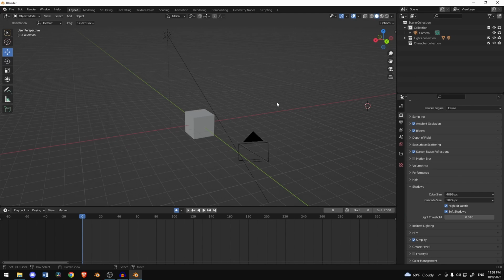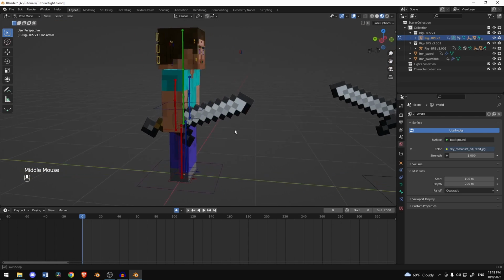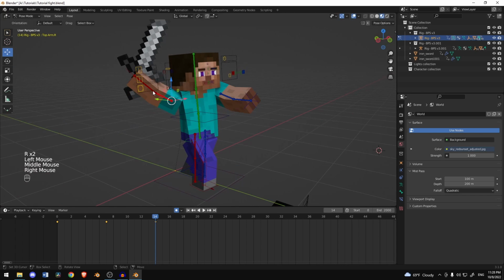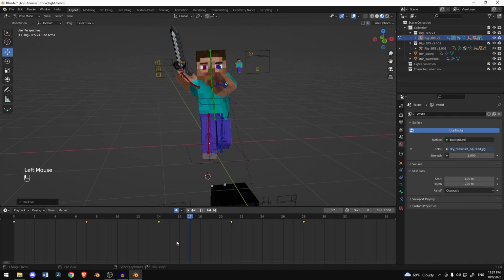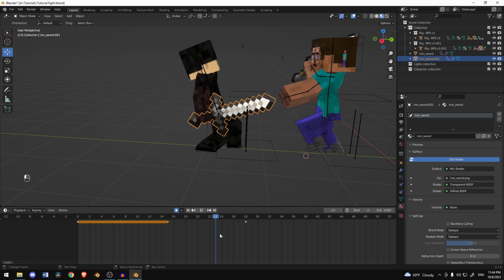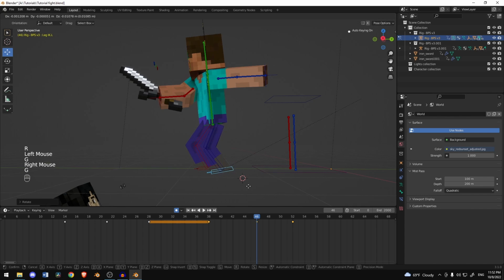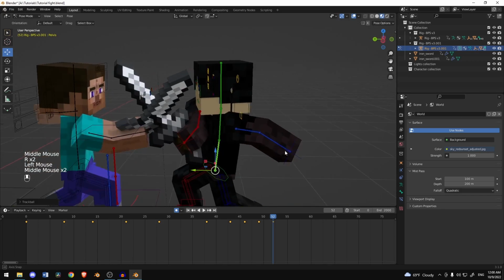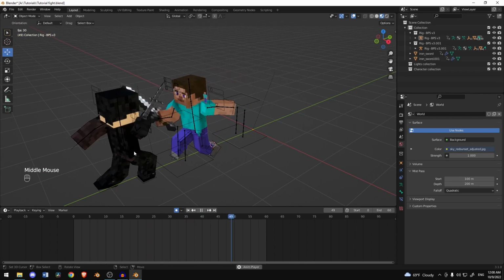Minecraft Fight Animation Tutorial - How To Make A Minecraft Fight Animation (Blender)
Hello, and welcome to the Minecraft Fight Animation Tutorial. In this video, I explain how I animate fight scenes as I have been getting requests to make tutorials about how to make smooth fight scenes. Hopefully it was useful and you learned something new.